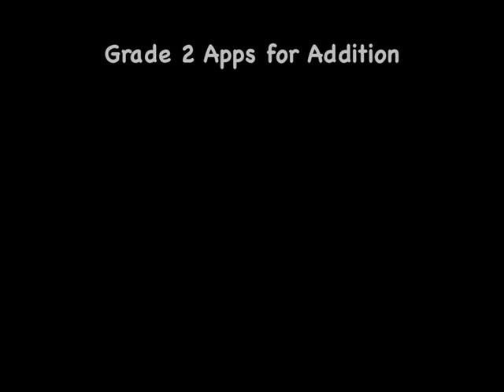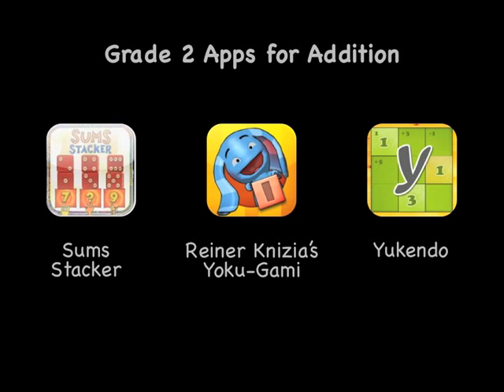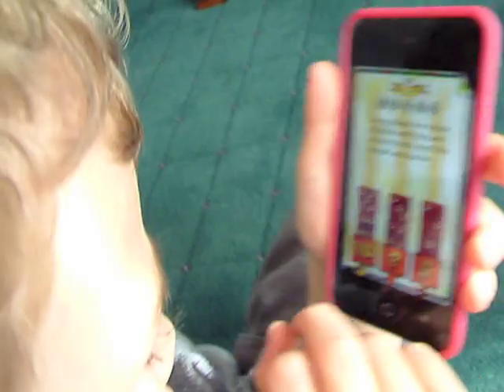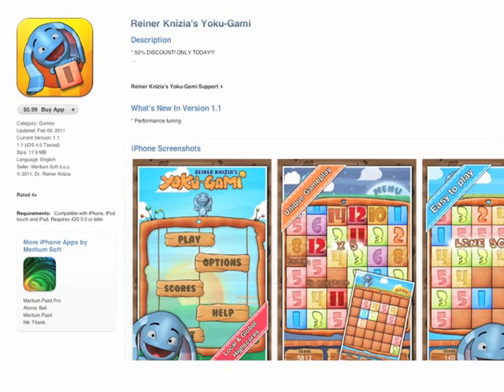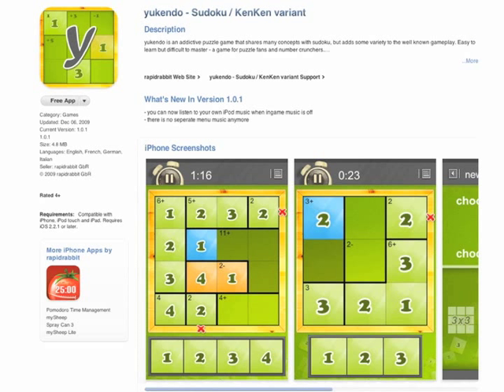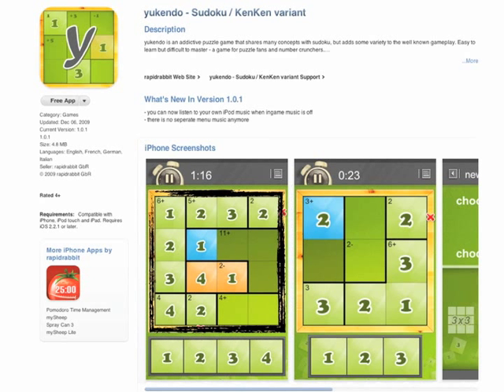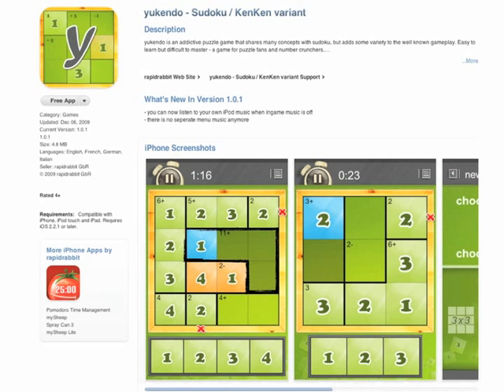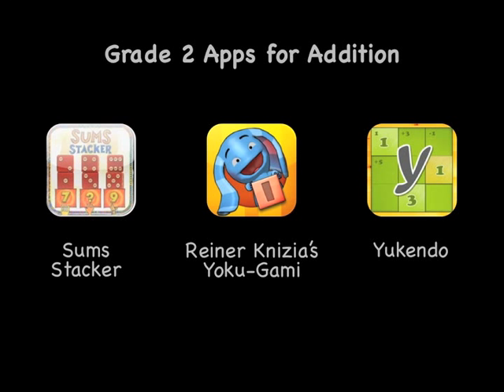App Review for Grade 2 Students Practicing Addition.m4v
I recommend three IPod / Iphone puzzle apps that help grade 2 students practice addition.